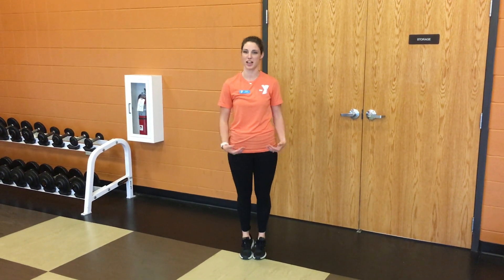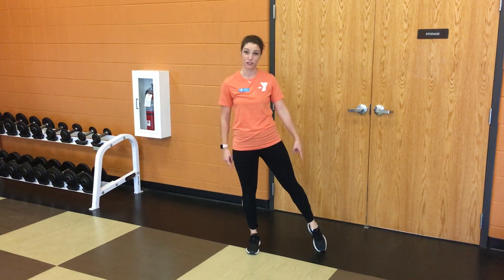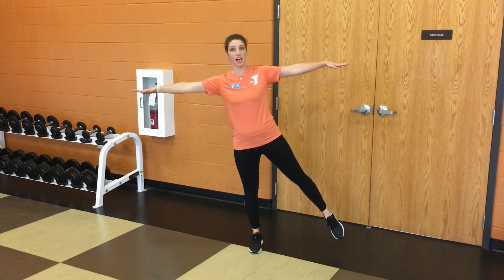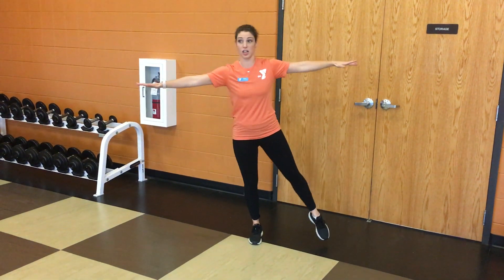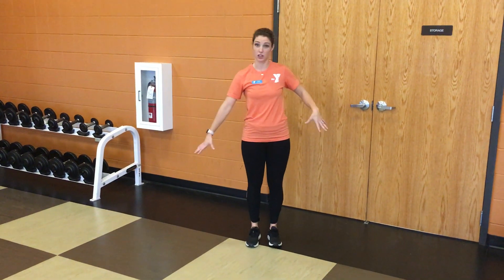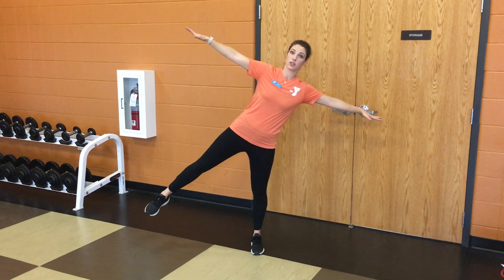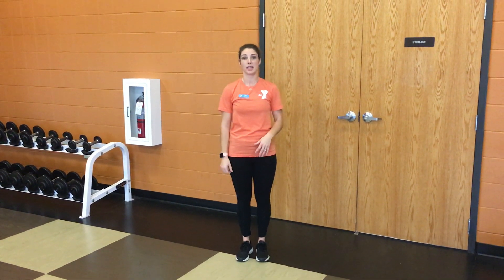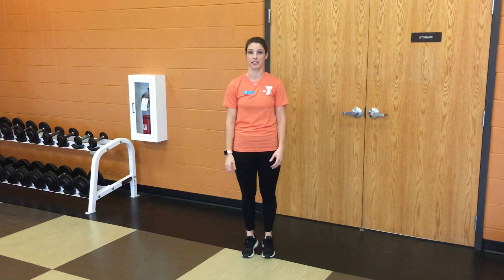Simple and Effective Balance Drill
Here's a great exercise to help improve your balance and stability. It's simple and requires no equipment, so you can do it anywhere. Use it as part of your warmup or cooldown, or throw it into the middle of any of your workouts. You can even do it at home throughout the day!